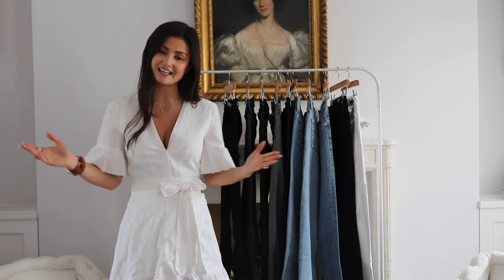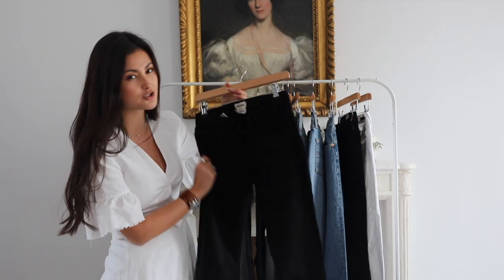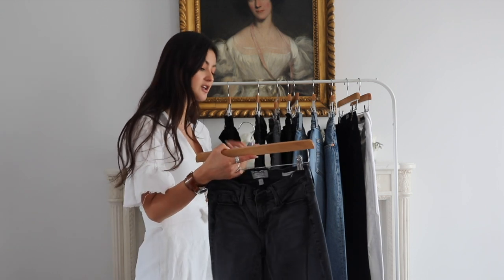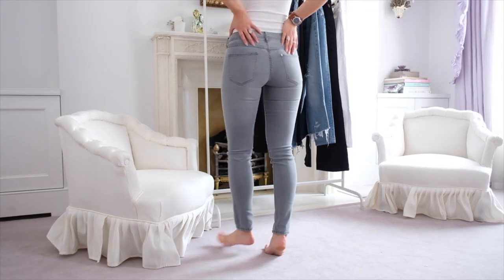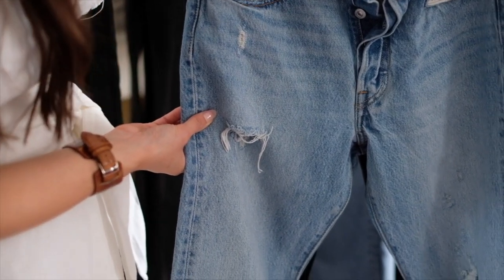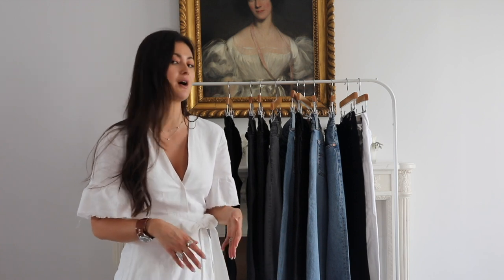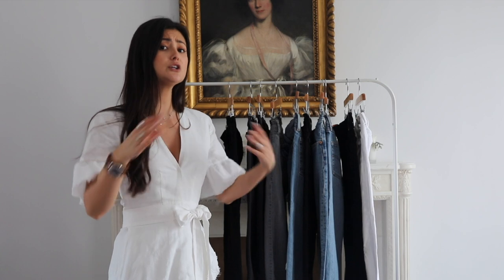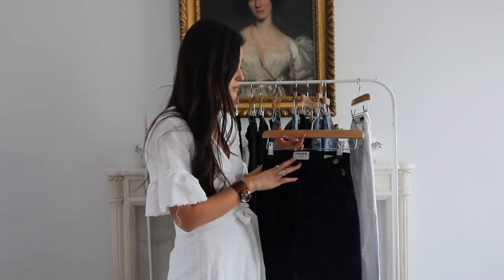Complete Luxury Denim Guide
This is my complete guide to jeans!
Denim is a staple of my closet and I just love jeans. I love to have perfect jeans so I have tried a lot of brands in the search of the perfect fit. If you have a body like mine maybe some of these will work for you. I'm a bit more curvy than some other bloggers. I'm 5'6 and usually wear jeans between a 25-27. Hope that helps.

The Jeans featured...

Vintage Levis
True Vintage (Urban Outfitters) -

Belts
Plain